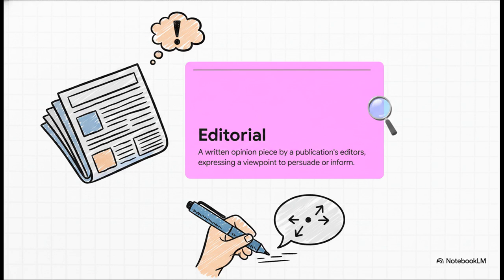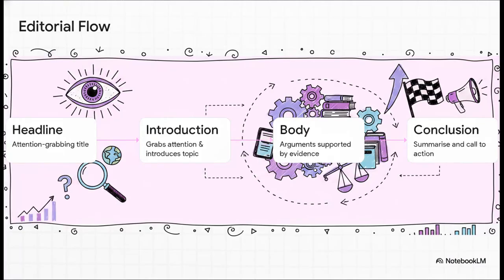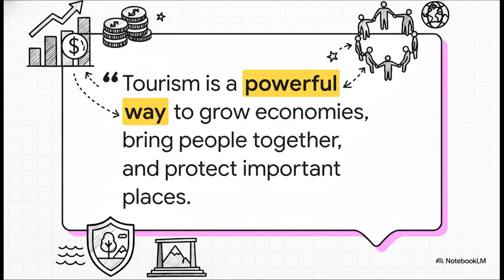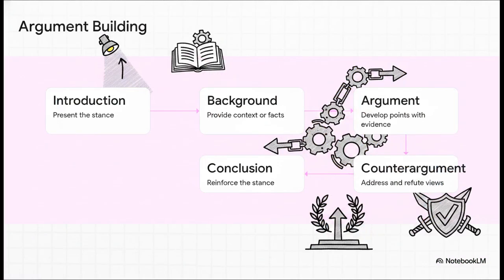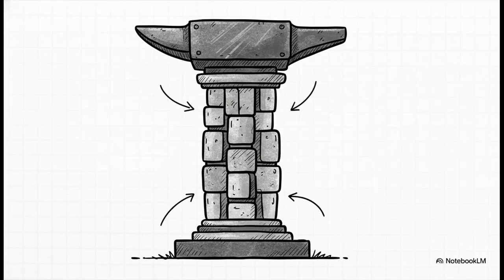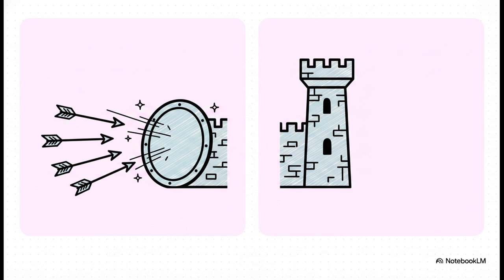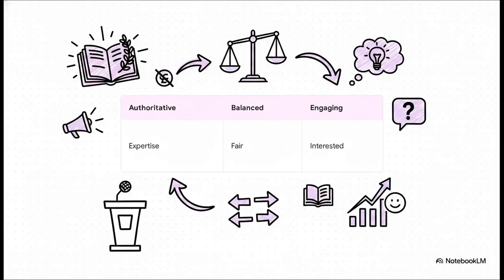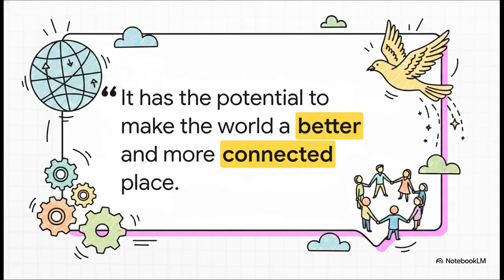Anatomy of an Editorial